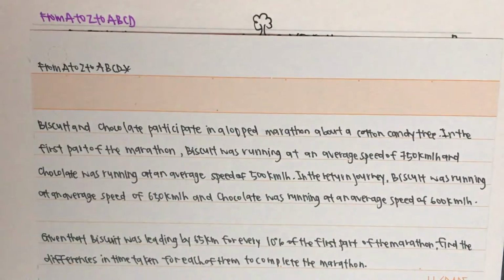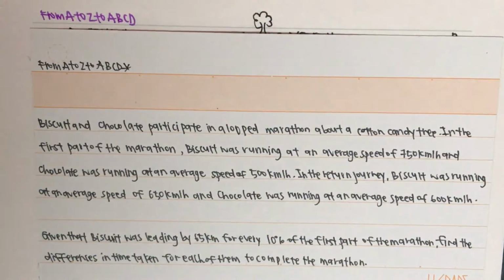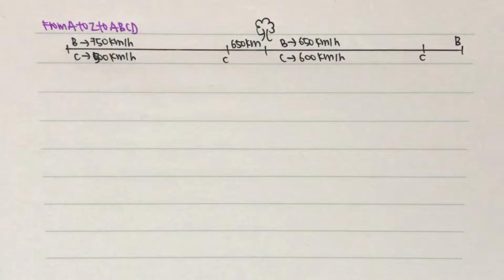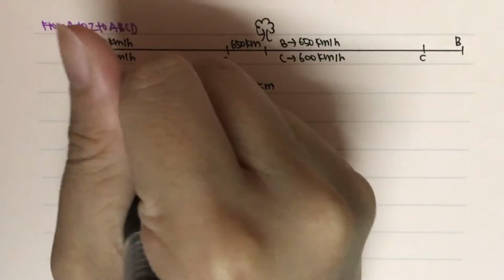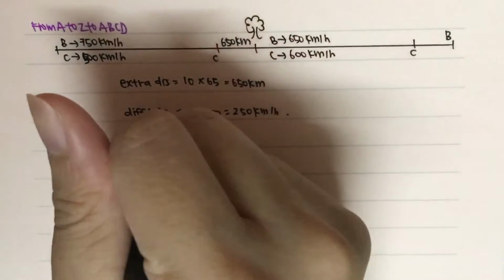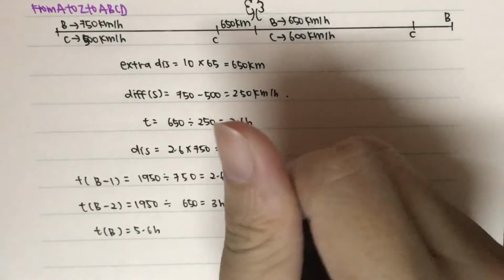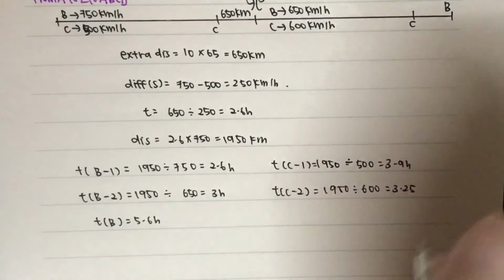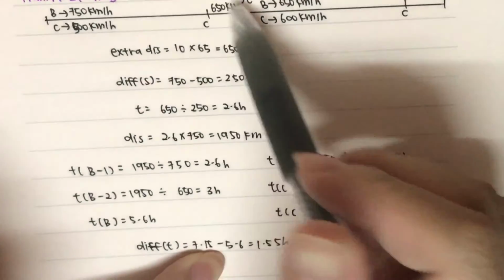PSLE Maths Series - EP 54 Speed and Time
Question:
Biscuit and Chocolate participated in a looped marathon about a cotton candy tree. In the first part of the marathon, Biscuit was running at an average speed of 750km/h and Chocolate was running at an average speed of 500km/h. In the return journey, Biscuit was running at an average speed of 650km/h and Chocolate was running at an average speed of 600km/h.
Given that Biscuit was leading by 65km for every 10% of the first part of the marathon, find the difference in time taken for each of them to complete the marathon.

This is the first series in ‘ABCD’. In this series, we will cover some of the hard problem ­sums that students might have difficulties in solving. This week’s question will be contain speed and time concept. It is a modified question from last episode's question.